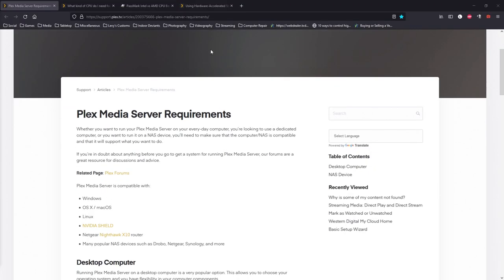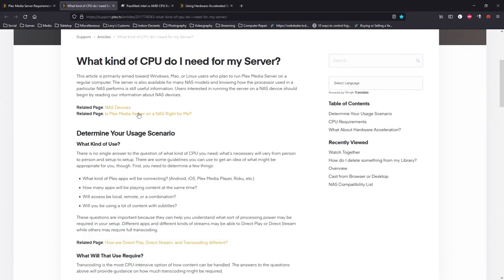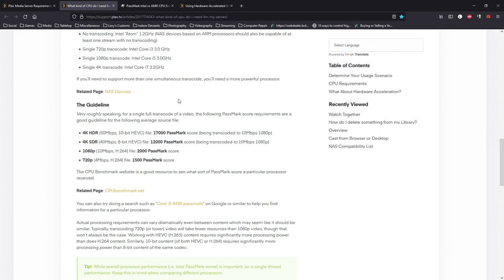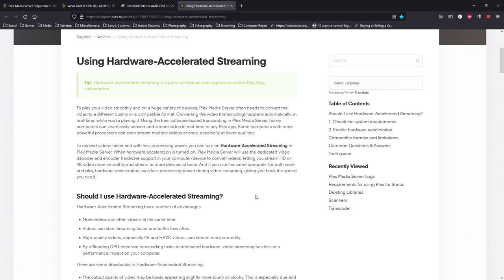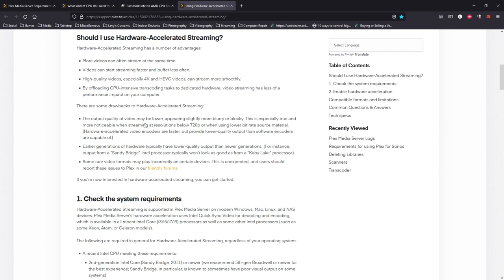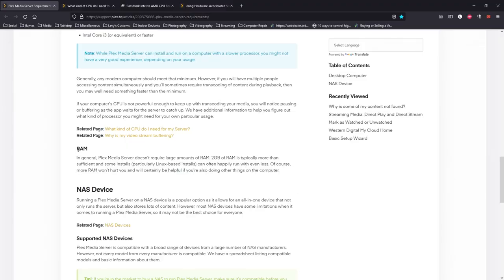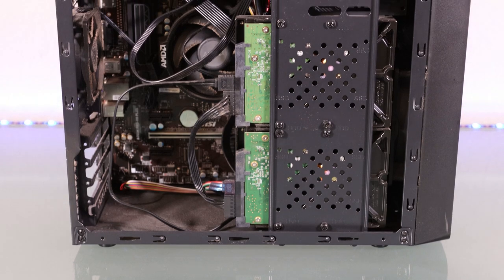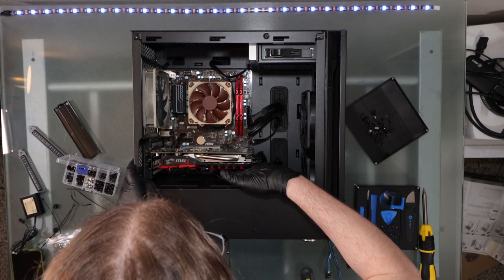Choosing Hardware For Your Plex Server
Thinking about building your own Plex Server? In this episode we take a look at what hardware you need to consider before building your server so that your Plex streaming experience is as smooth as possible!

Cooler Master Silencio S400

Team #- 268482